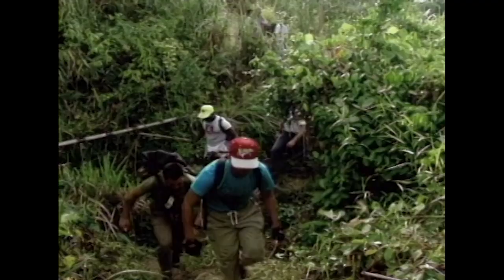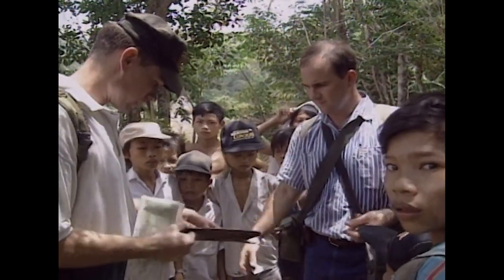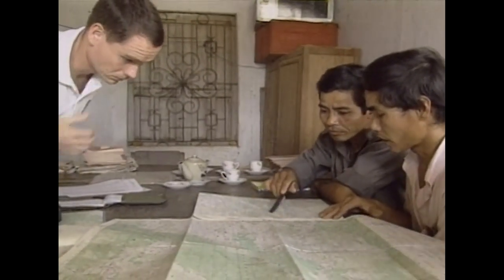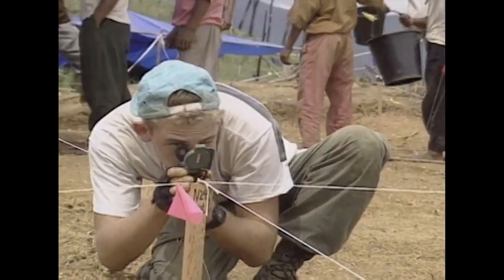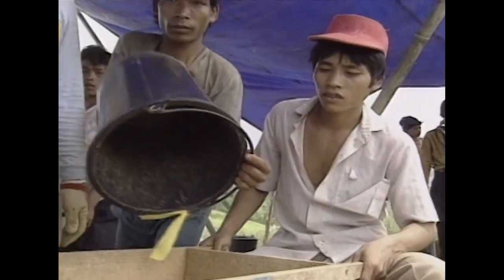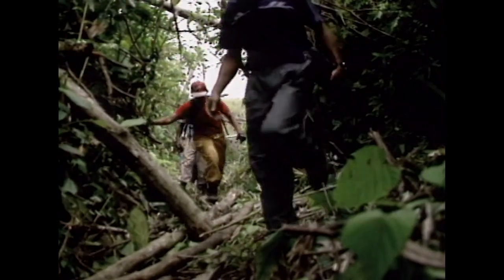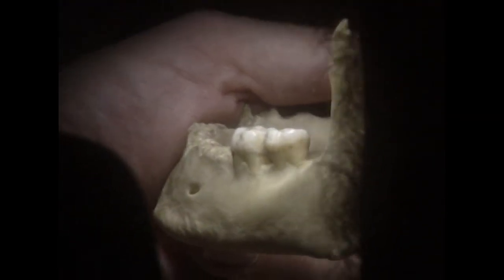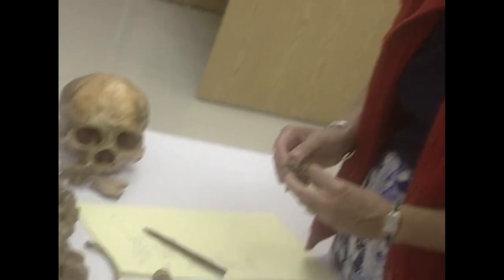The Search For Missing Soldiers | The New Detectives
The Army's Central Identification Laboratory sends teams all over the world to find the remains of servicemen who are missing or unaccounted for. Join forensics experts and criminal investigators to solve the case.

Scientists in CILHI (Central Identification Lab in Hawaii) not only search for fragments of remains worldwide, but also use DNA from maternal relatives to identify otherwise unnamed soldiers.

The New Detectives is an American docudrama where world-renowned forensics experts and criminal investigators solve a wide range of cases.